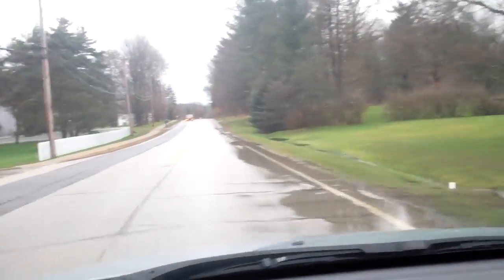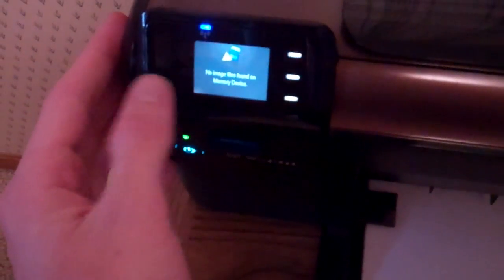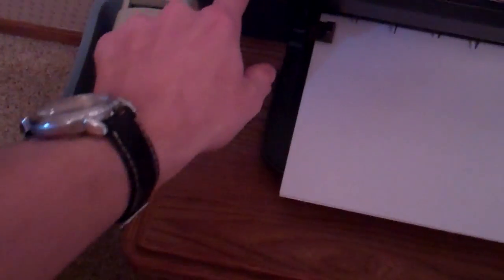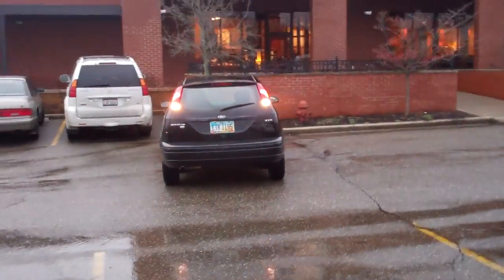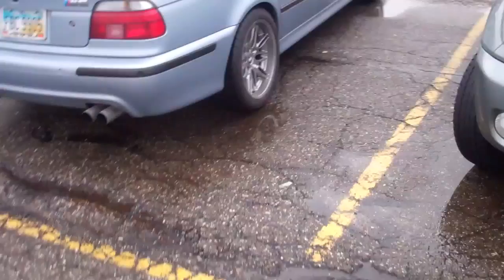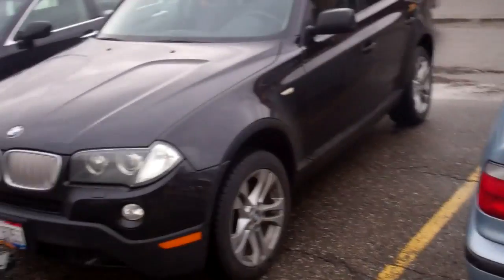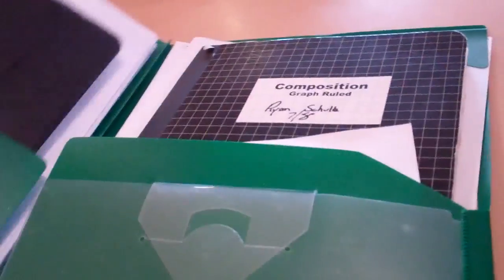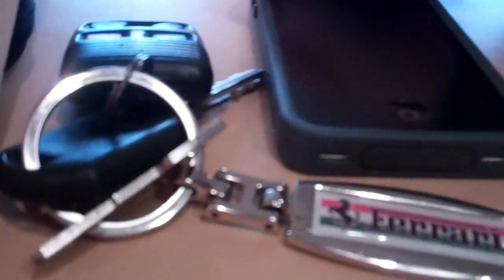Military Vehicles and Deer 1/17/12 - Day 401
60% done with exams!